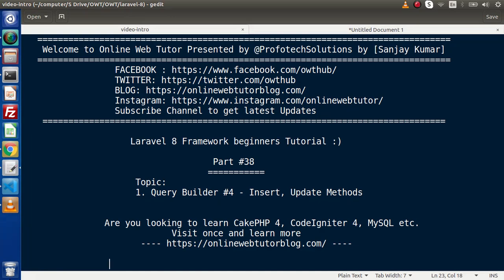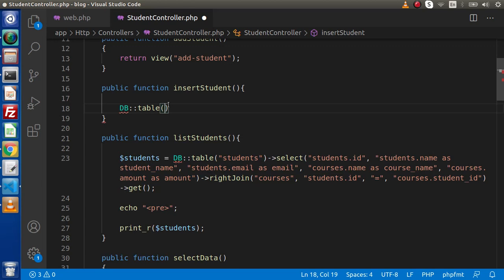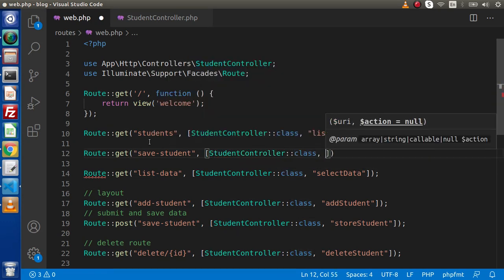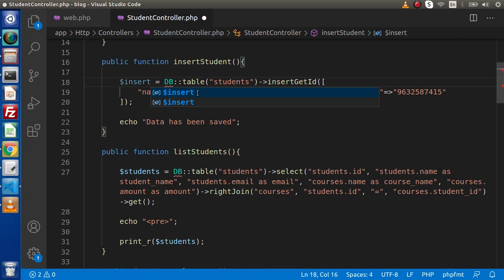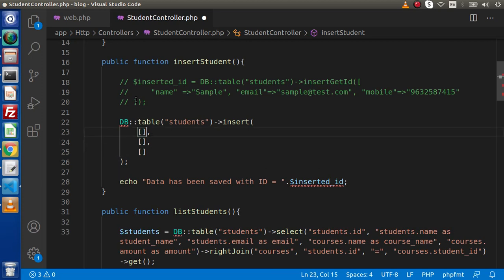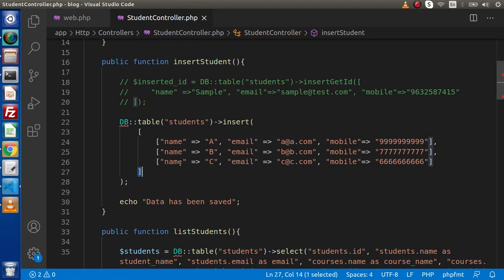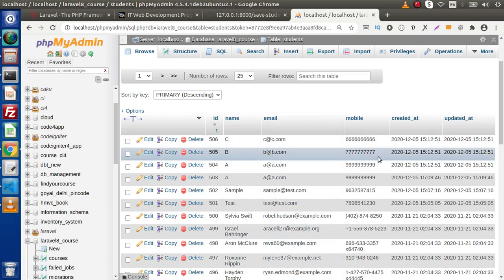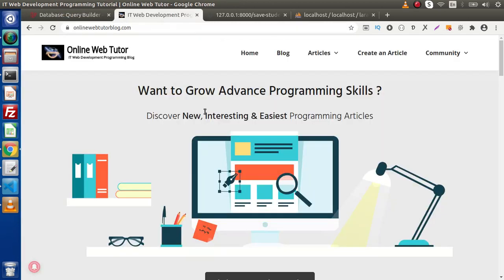Learn Laravel 8 Beginners Tutorial #38 Query Builder in Laravel - Insert & Update Methods